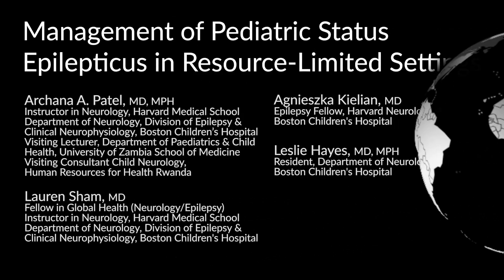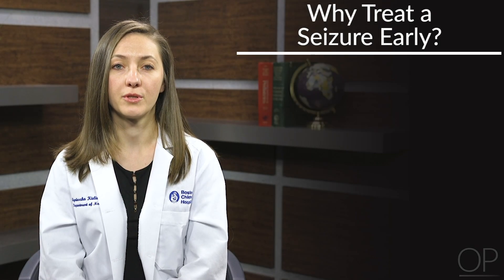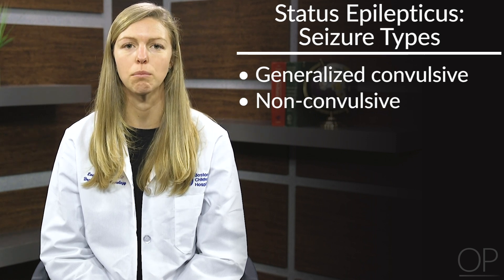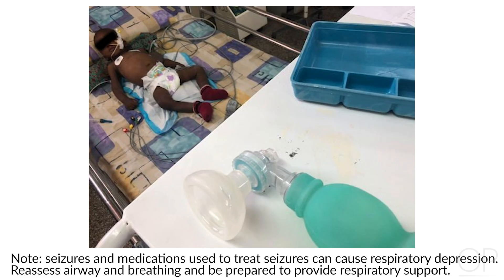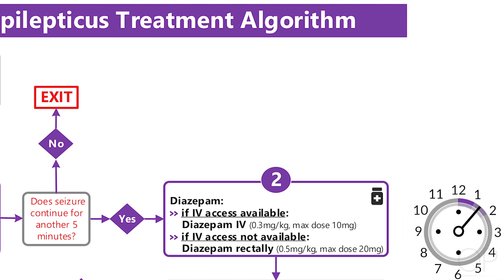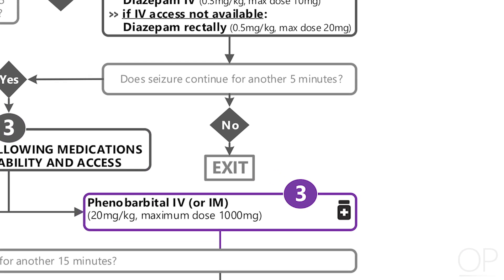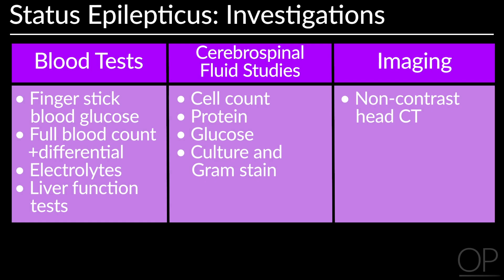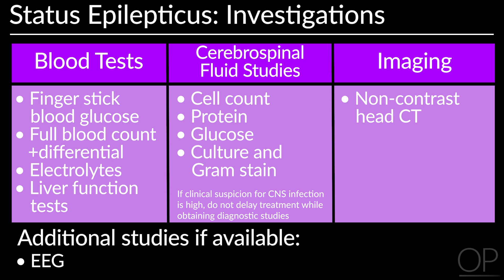Mgmt of Pediatric Status Epilepticus in Resource-Limited Settings by L.Hayes et al. | OPENPediatrics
In this video, Drs. Archana Patel, Agnieszka Kielian, and Leslie Hayes discuss the clinical management of Status Epilepticus in children outside of the neonatal period. They review the definition of Status Epilepticus, illustrate common clinical scenarios where it may be encountered, and review the medical management with a focus on medications available in resource-limited settings.
Initial publication: December 8, 2020.